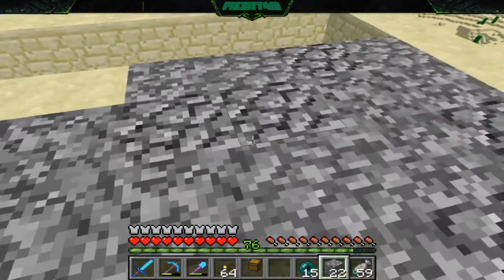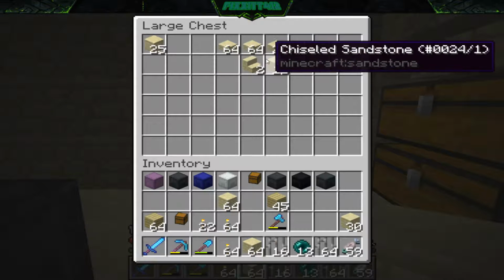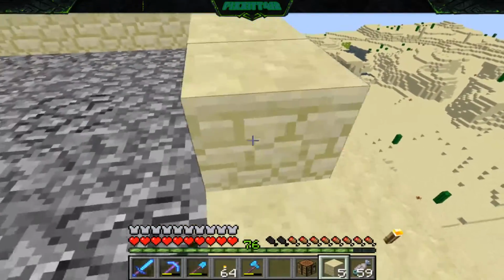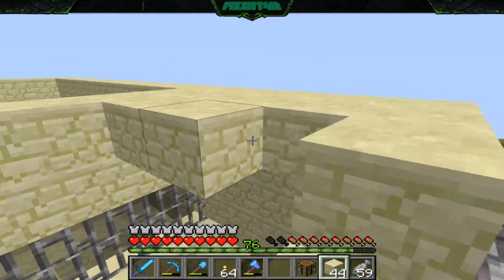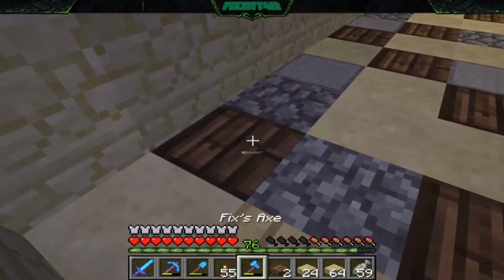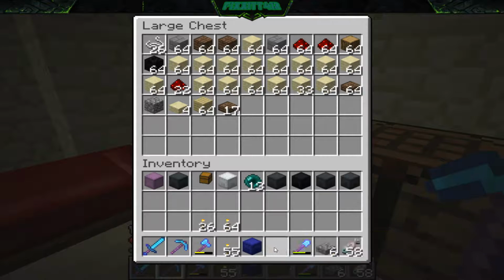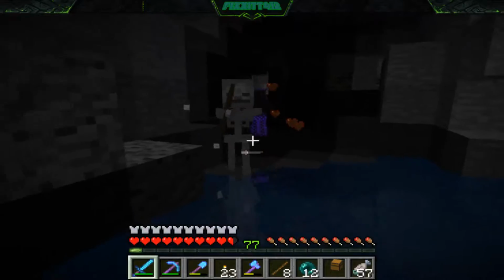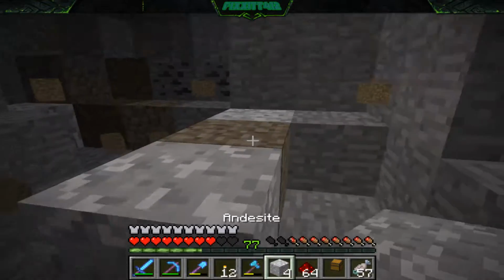LIVE STREAM! Fixxitt's Minecraft Medieval Realm: 102 Torch Spam and Stuff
Fixxitt's Minecraft Medieval Realm

This 1.11.2 Minecraft Vanilla Series will be my LAST world!  A few friends and I are setting out to design a collaborative medieval world on hard survival mode.  The goal will be villages and kingdoms throughout the world, all interconnected, with lore and storylines going along with it.

Inspirations from Kingdomcraft, Hermitcraft and Welknight's Realm/Kingdoms.

This realm is adult-only and possibly open to some new people who like the idea and want to build large scale creations over time.  Find me on the Curse launcher - fixxitt412